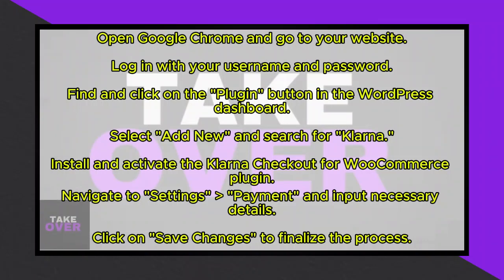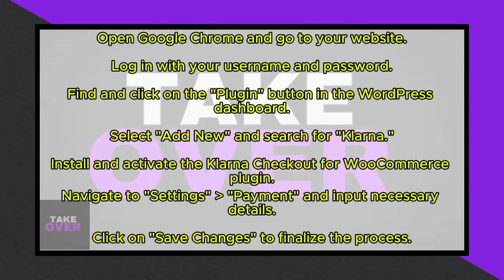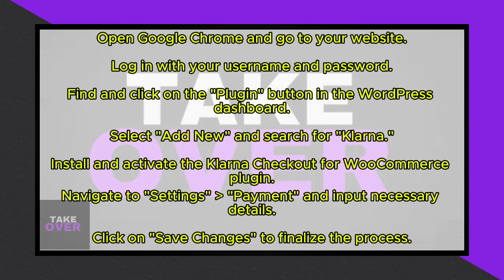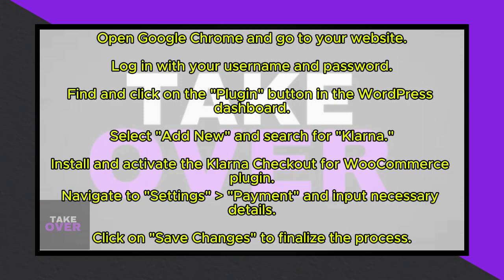HOW TO ADD KLARNA TO WOOCOMMERCE 2024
Welcome to our comprehensive tutorial on how to add Klarna to WooCommerce! If you're looking to supercharge your online store by offering flexible payment options and boosting conversions, you've come to the right place.

0:00 INTRO
0:04 TUTORIAL